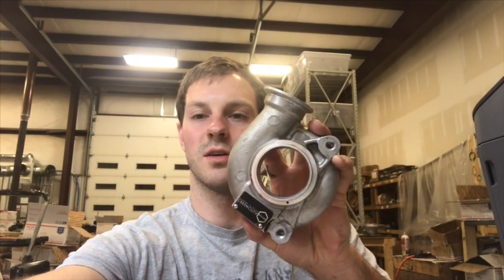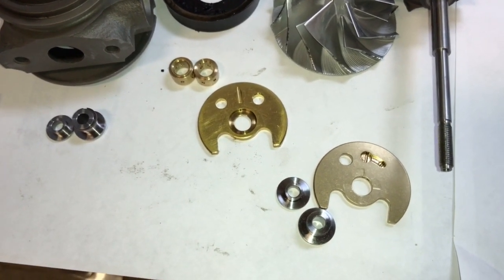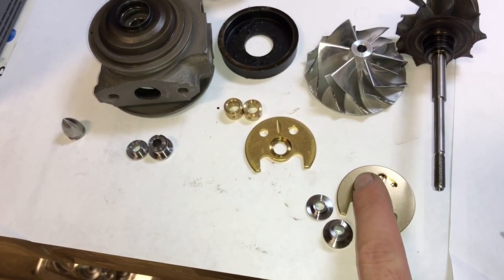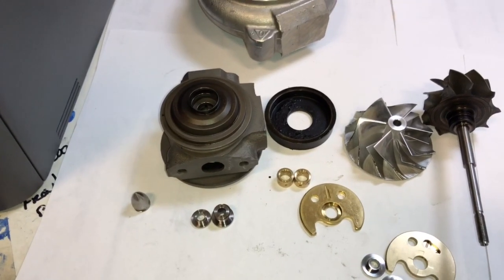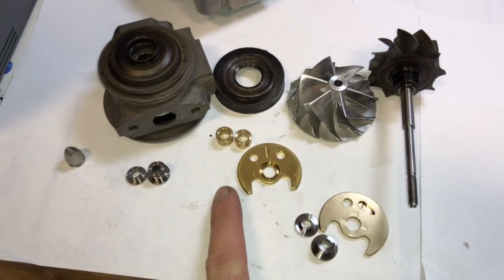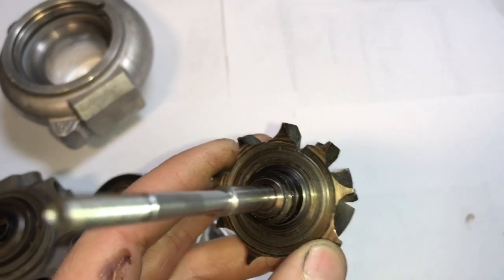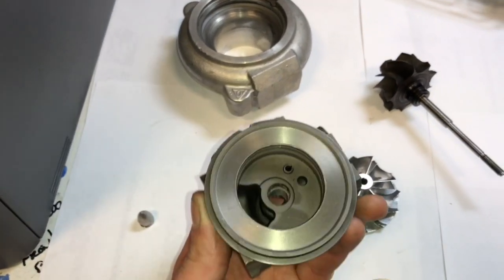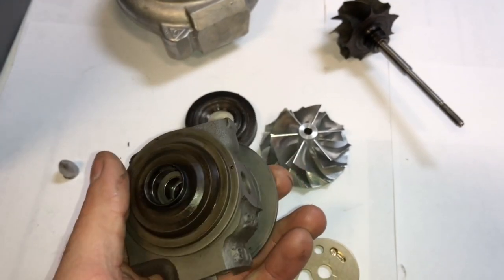N54 Hexon RR700 Turbo Rebuild